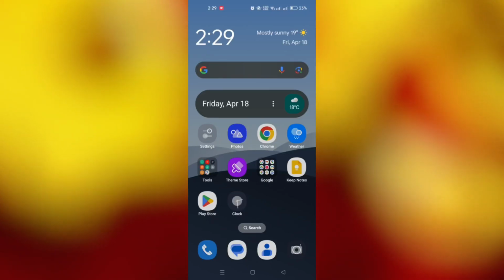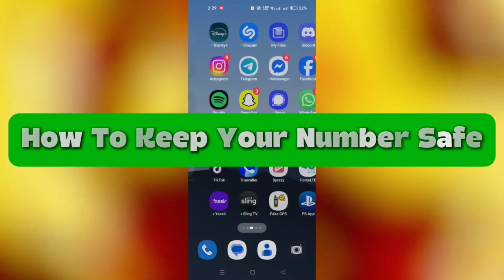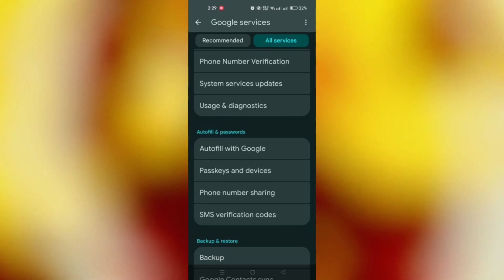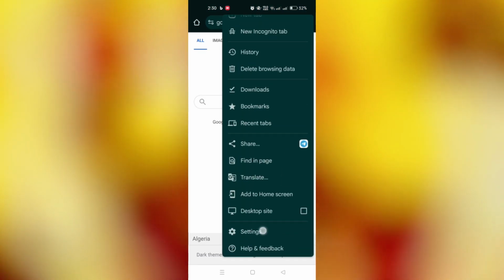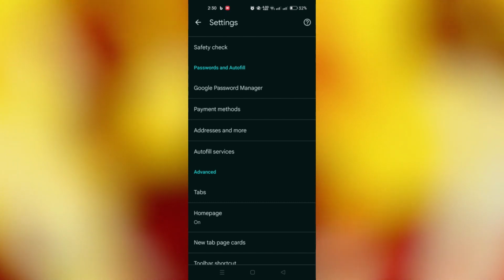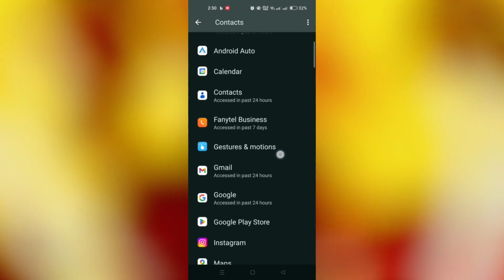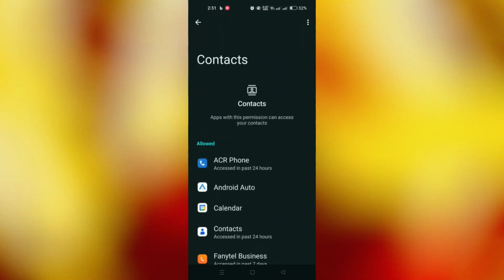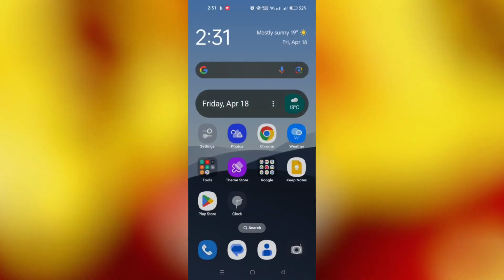How to Keep Your Phone Number Safe Online (2025 Privacy Tips)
Worried about keeping your phone number safe from spam, scams, or data leaks? In this 2025 guide, I’ll share simple but powerful privacy tips to protect your number from being misused online.

Your phone number is often connected to your email, bank, social media, and even crypto wallets — making it a prime target for hackers, SIM-swappers, and phishing scammers. That’s why it’s more important than ever to take steps to secure it.

In this video, you’ll learn:
What risks come with sharing your number publicly
How scammers use leaked numbers to send fake messages or OTP traps
Tips for using burner numbers or second-line apps for sign-ups
How to detect if your number has been leaked or sold
Why two-factor authentication should never rely on SMS alone
Tricks to keep your real number hidden on apps like WhatsApp or Telegram

Whether you’re a content creator, business owner, or just someone who values privacy, these tips can help you stay secure while still being reachable when needed.

💬 Have you ever had your number leaked or used for spam?